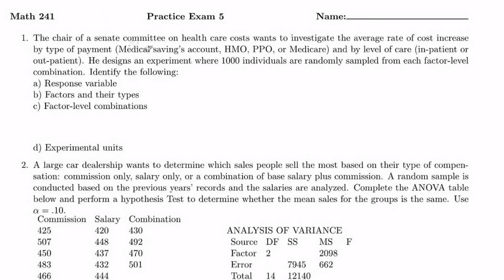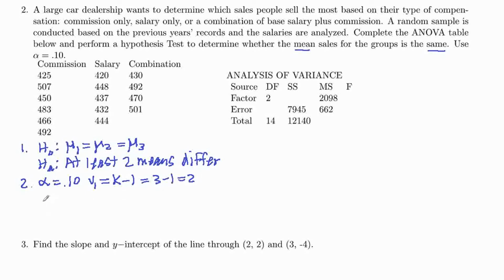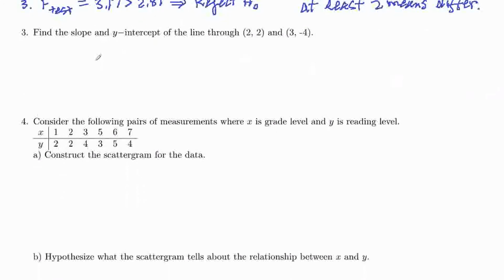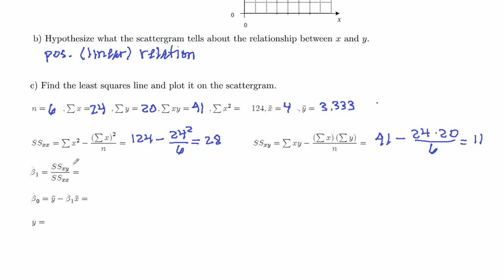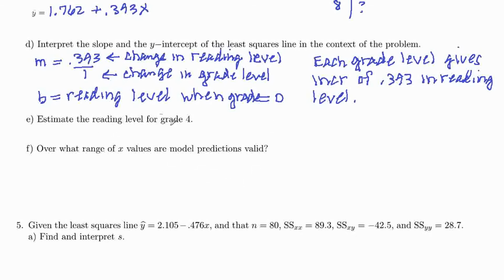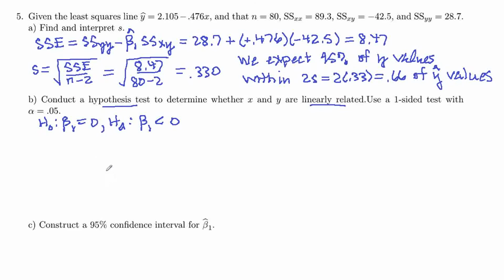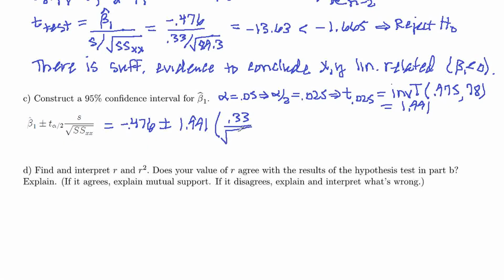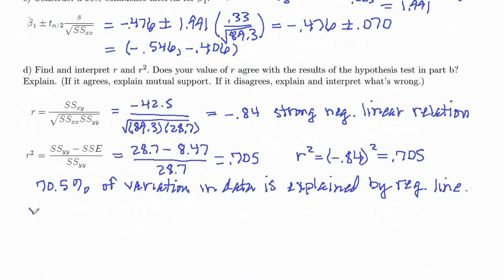Math 241 Practice Exam 5